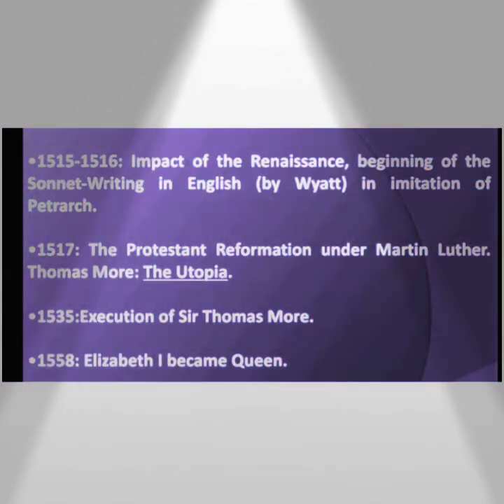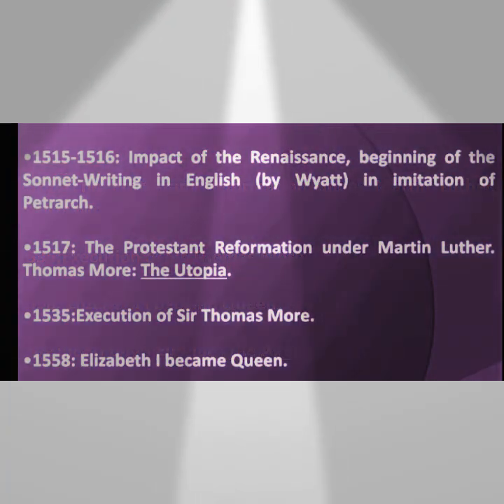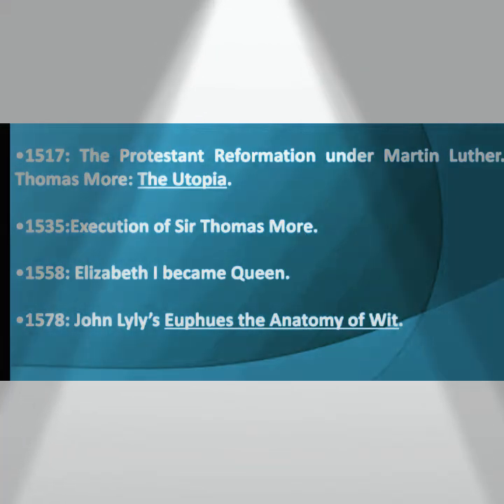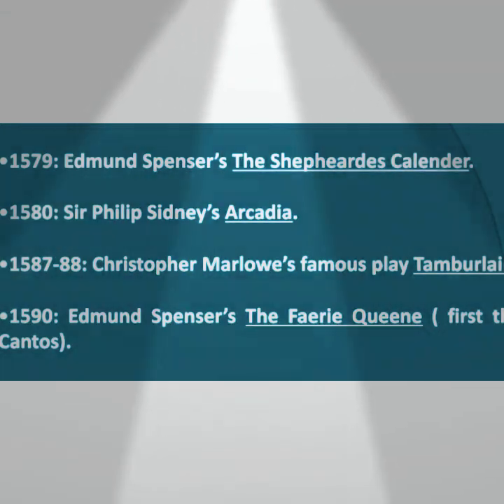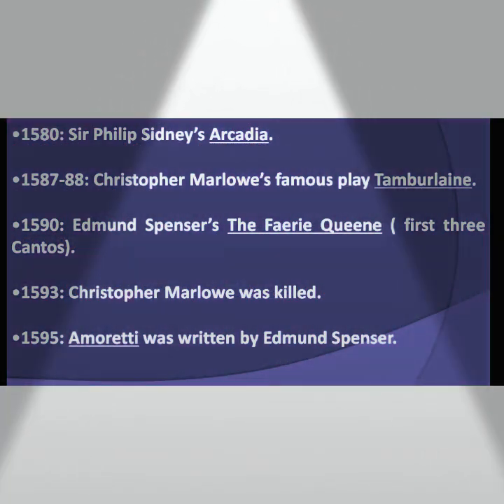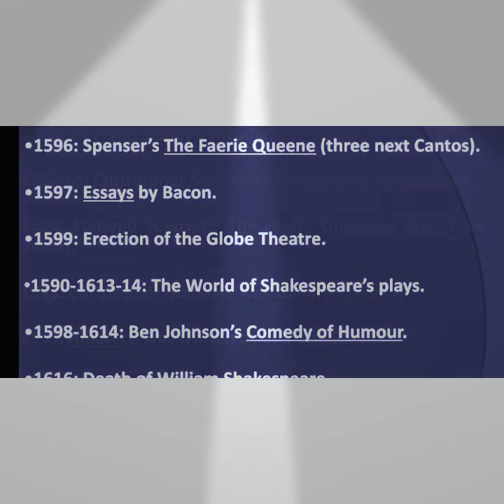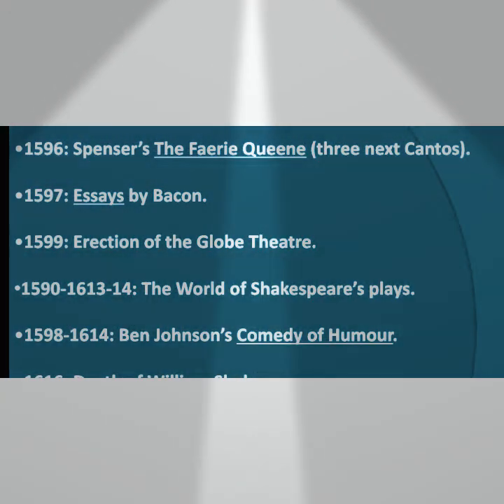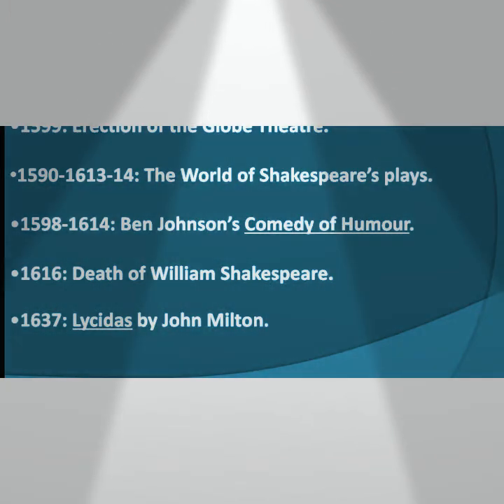History of English Literature from Renaissance to the Beginning of the Restoration Period"